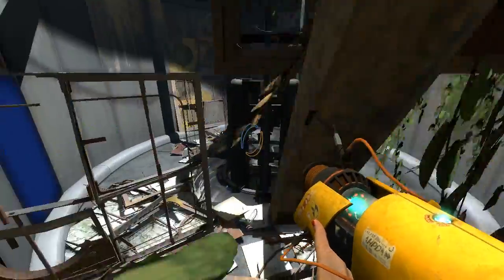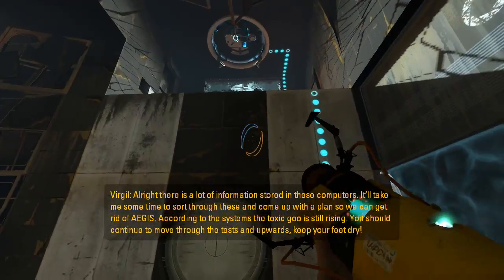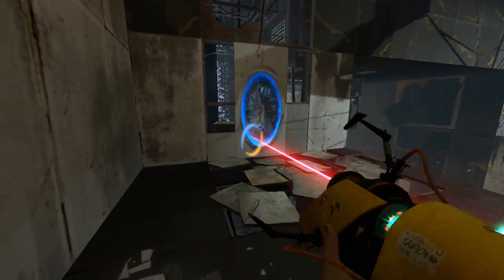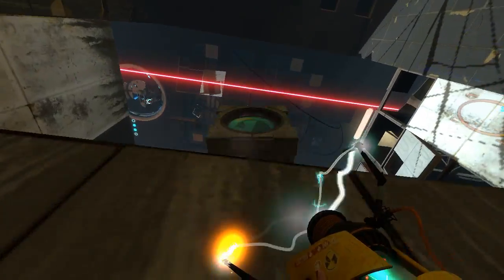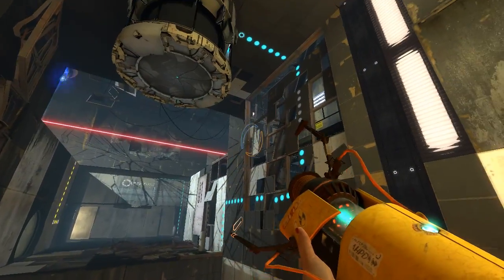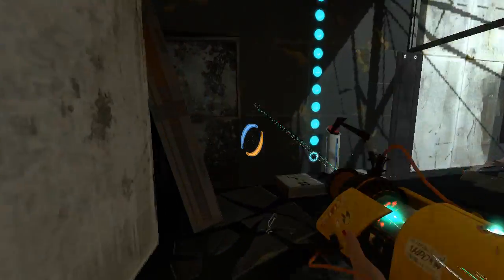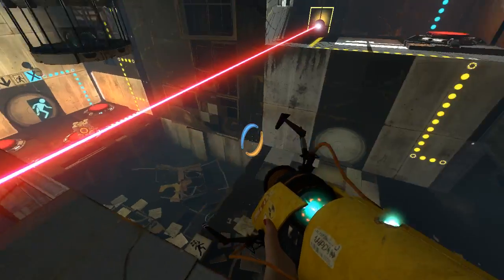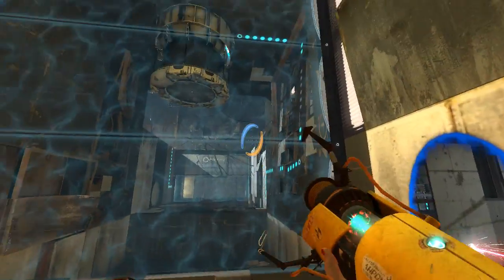Nit-Picking Portal Stories: Mel - Shooting Through Geometry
It's not fixed in the Advanced version of the map.